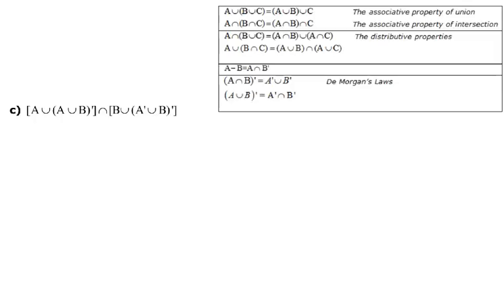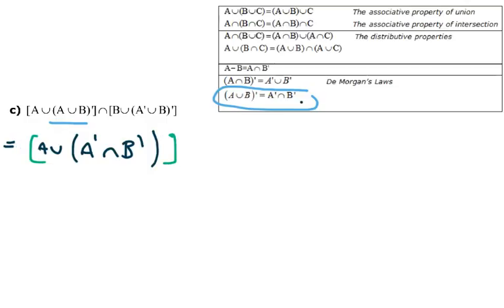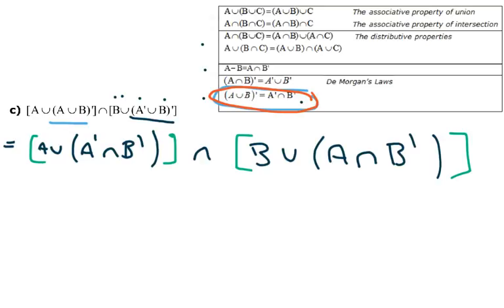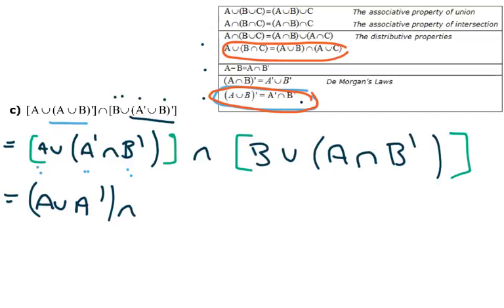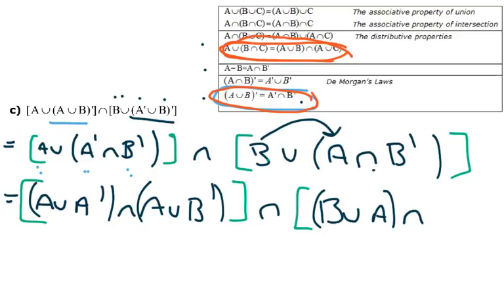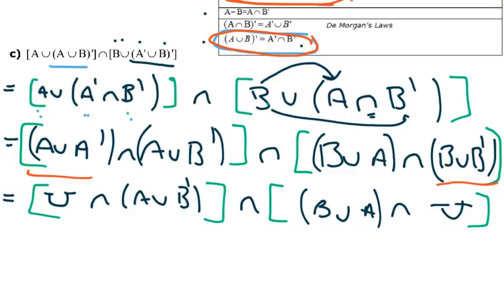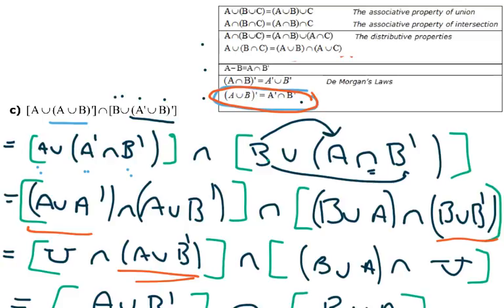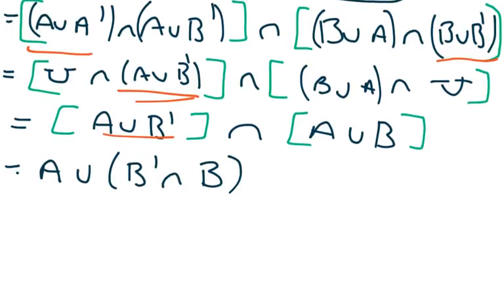Sets: CE6 Q18c